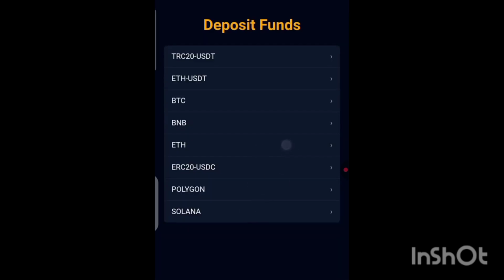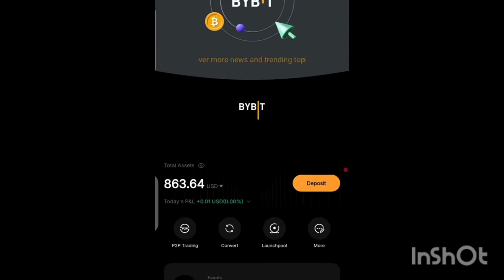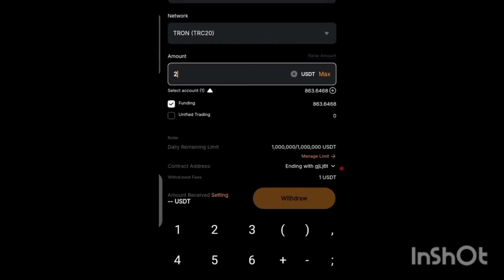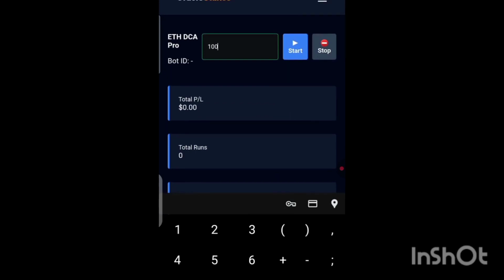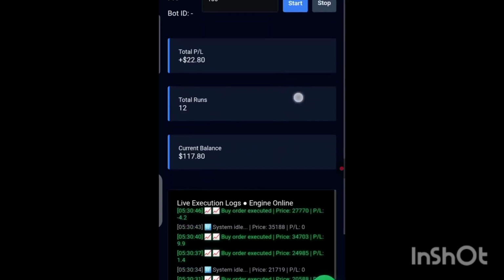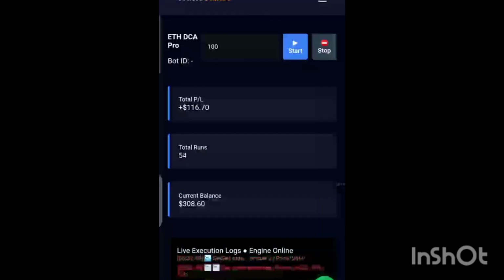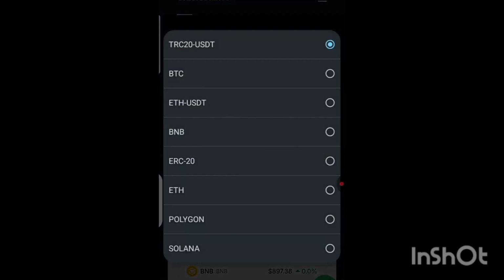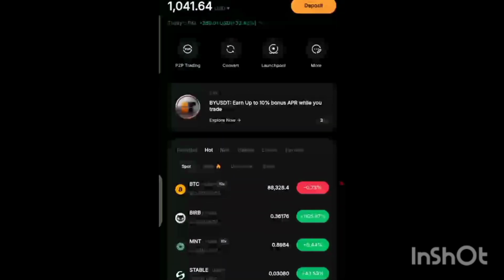The easiest way to turn $10 to $1000 in crypto trading